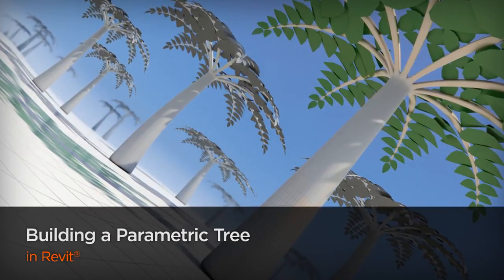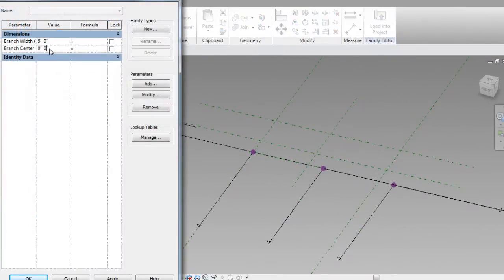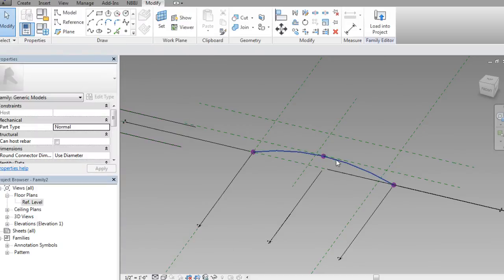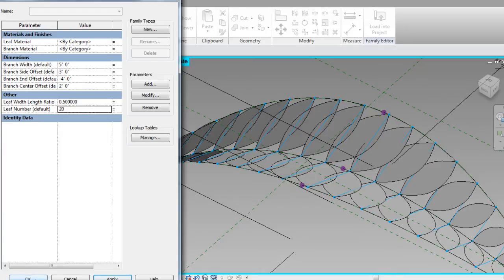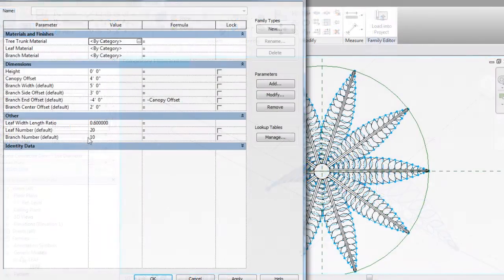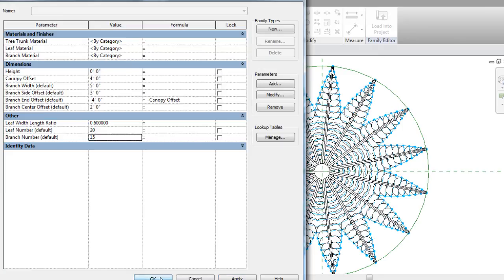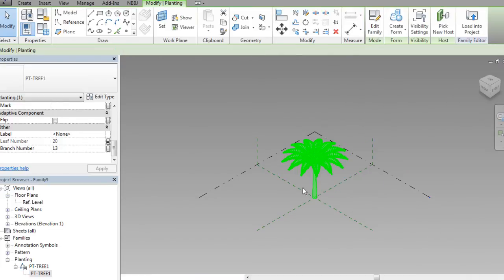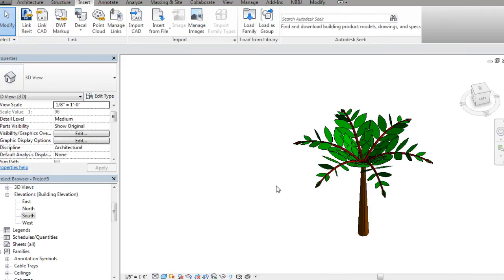Revit Tutorial: Building a Parametric Tree in Revit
In this tutorial we will learn to create a parametric Revit tree family.

Throughout these lessons we will learn about the family behavior of a tree. We will learn to create the leaf as an adaptive component family. Also, we'll learn to create the branch as an adaptive component to which the leaf family is nested and repeated. Finally, we will learn to construct a tree family by nesting the branch family and repeating the instance along the rest of the tree.